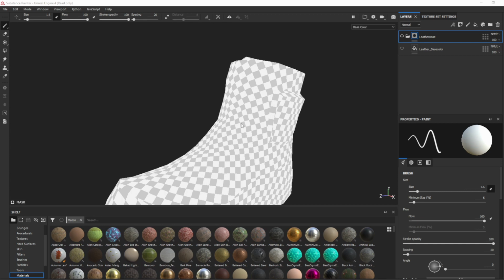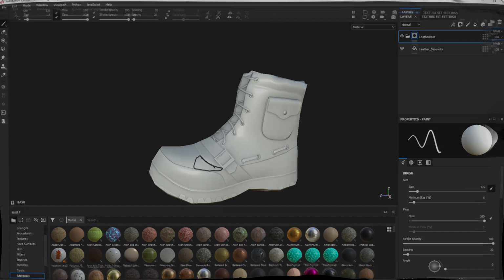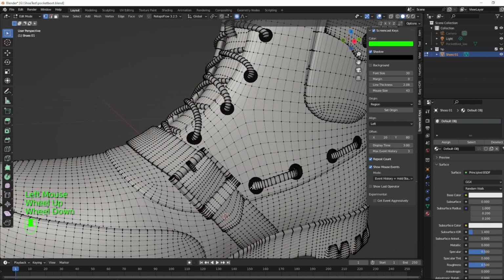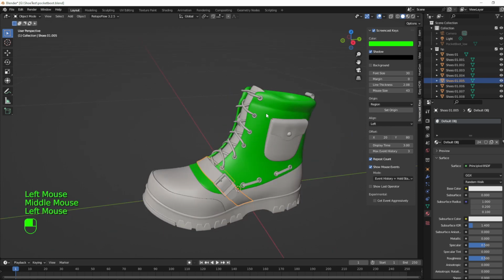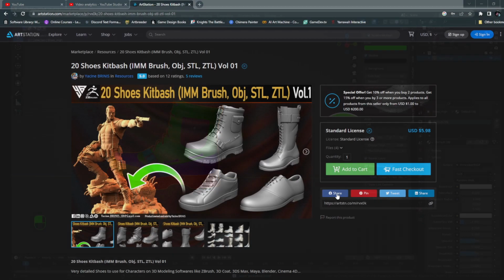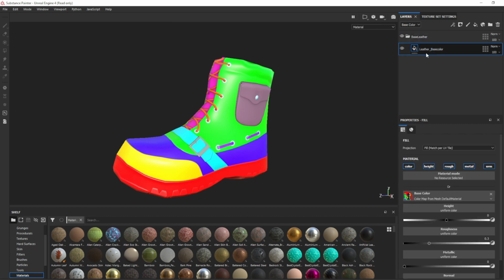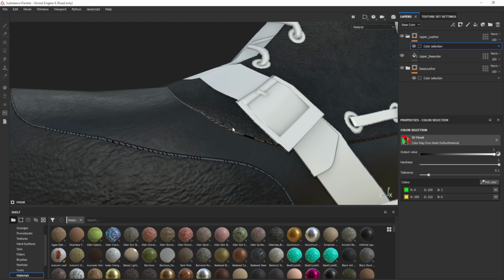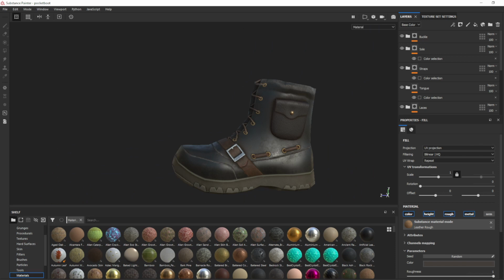Making the most of ID maps and masks in Blender and Substance Painter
This is a look into using vertex colors on spearate pieces of high poly geometry to bake ID maps, which can in turn be used for masking out layers in Substance Painter.  This is an incredibly useful tool, and can save you a ton of time.  I had used ID maps in the past, but not to their full extent or capability.  This has changed the way I texture things, particularly hard surface models.

Generally when I share videos, it is something i recorded for a friend, or someone in the studio that needs help, etc.  I then upload through YouTube as it is an easy way to share.  THIS video is the first I've actually made with youtube in mind, so bear with me please.

The boot I used as a high poly was from an Artstation pack from Yacine BRINIS: